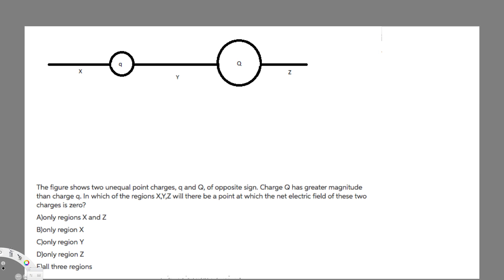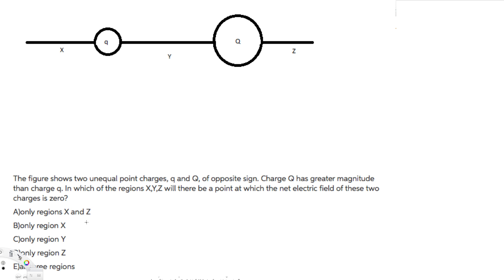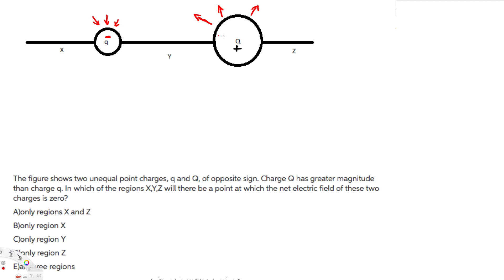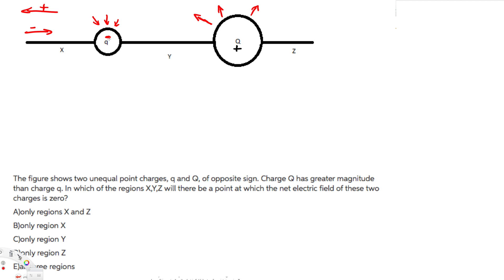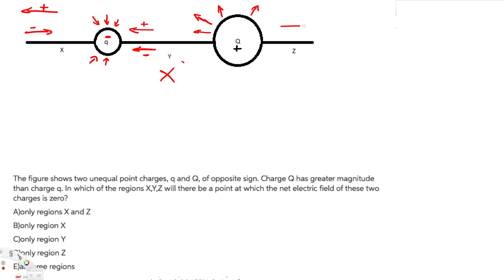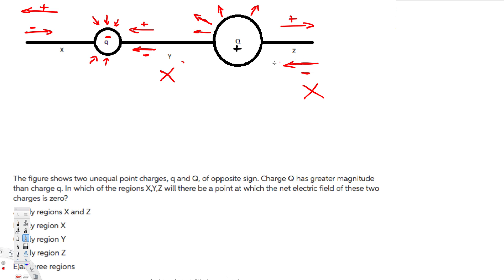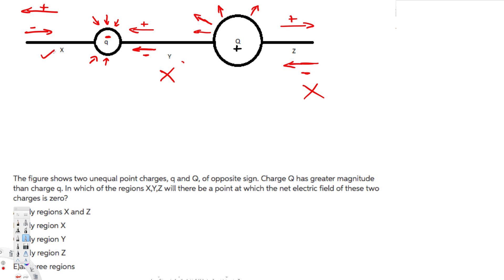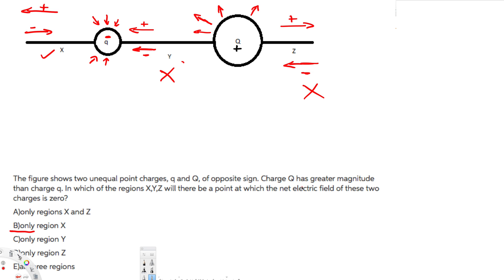Physics - Electric Charge and Electric Field - Example 3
The figure shows two unequal point charges, q and Q, of opposite sign. Charge Q has greater magnitude than charge q. In which of the regions X,Y,Z will there be a point at which the net electric field of these two charges is zero?

A)only regions X and Z

B)only region X

C)only region Y

D)only region Z

E)all three regions